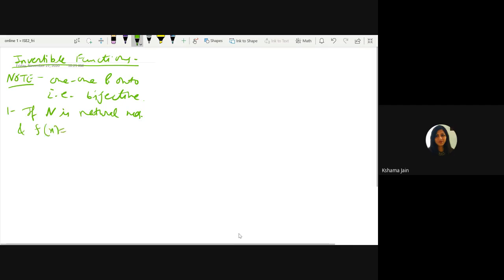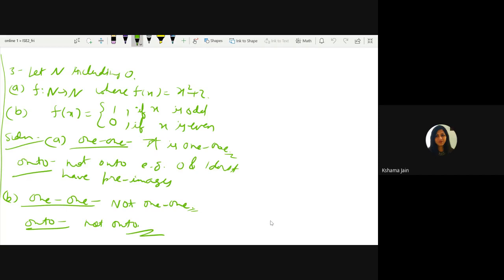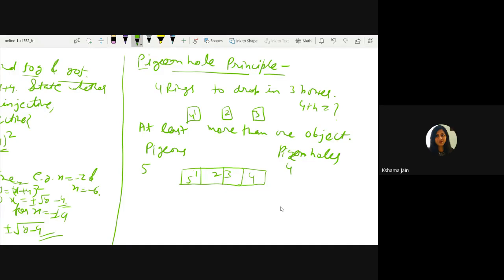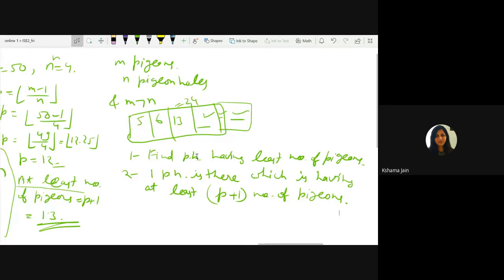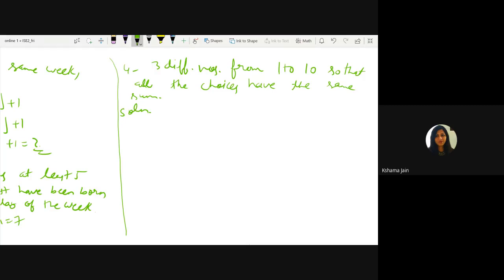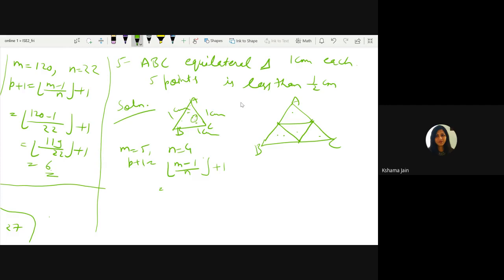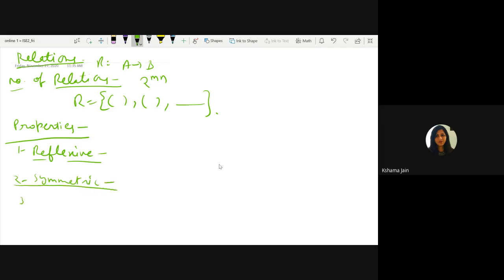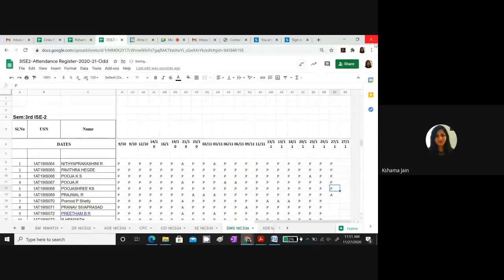3ISE2 FRI 2020 Invertible Functions